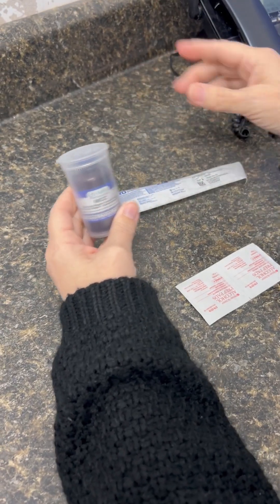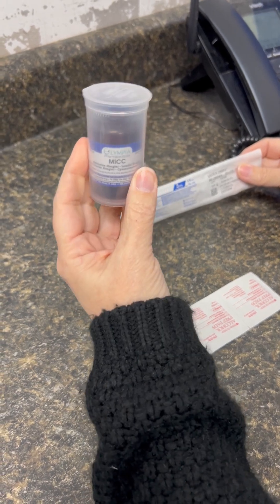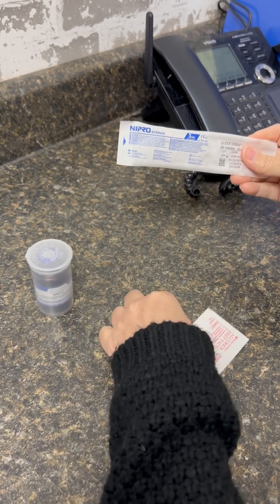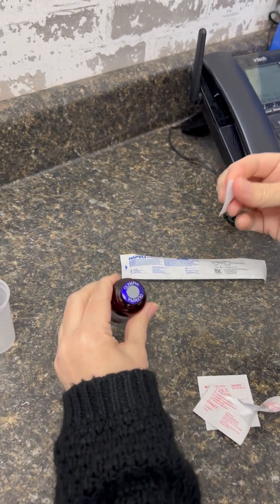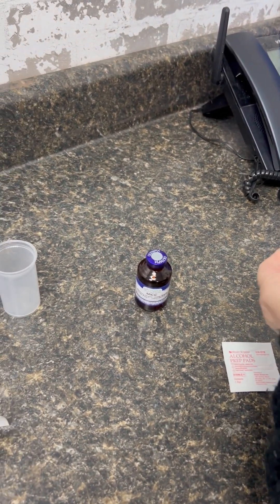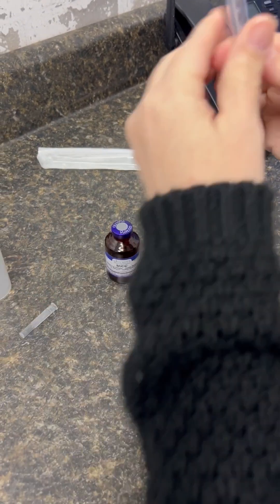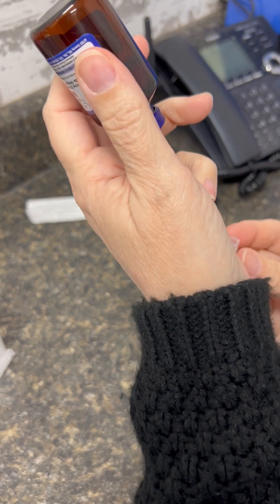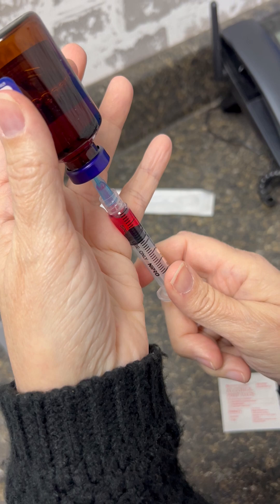Drawing up medication from a vial-Intramuscular injection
Brief video on how to draw up medications for your intramuscular injections.
(MICC, B12, Lipo+, testosterone)